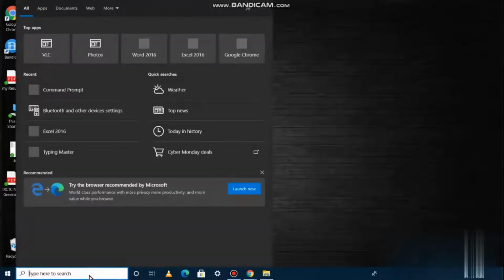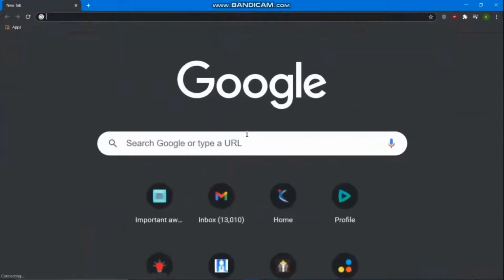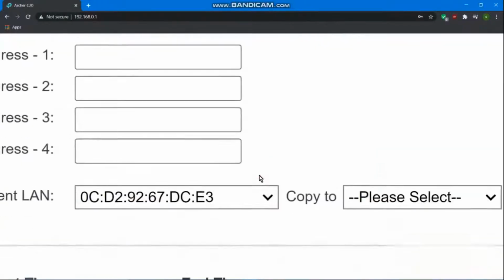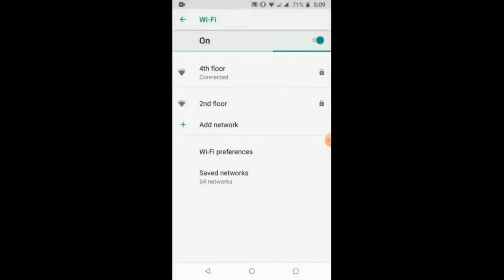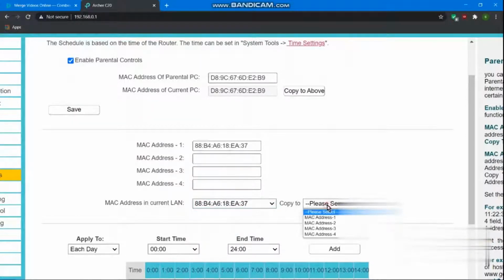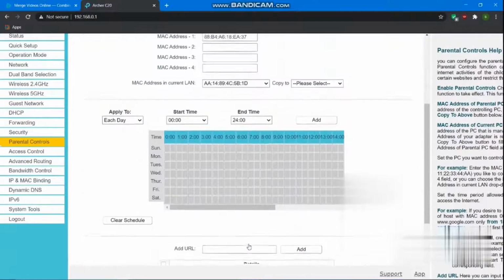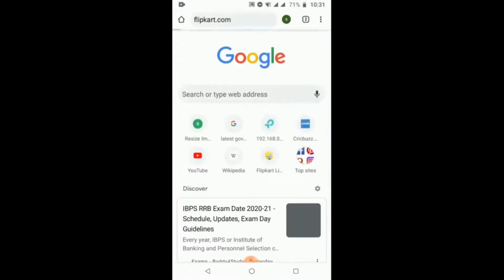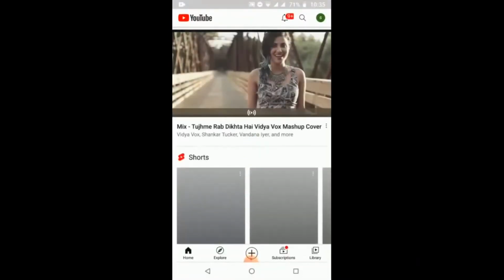How to Control Your wifi router settings page.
In this video you going to learn about how control you wifi
and how to use parental control, and how to change wifi router settings
Common password for wifi router page is "Admin, Password"
*This video is only for education purpose*  If you use for illegal purpose i am not the responsible